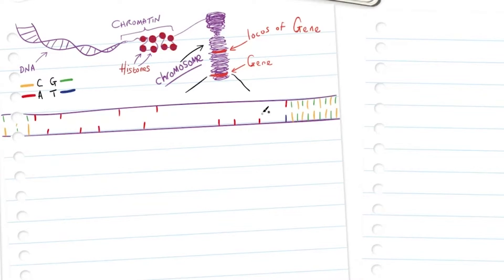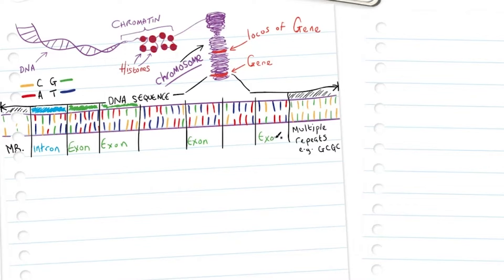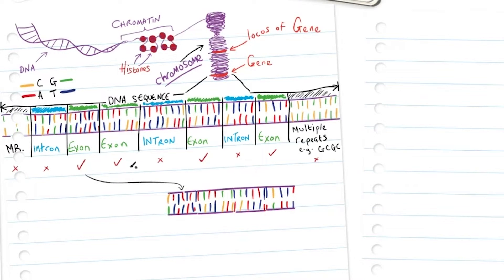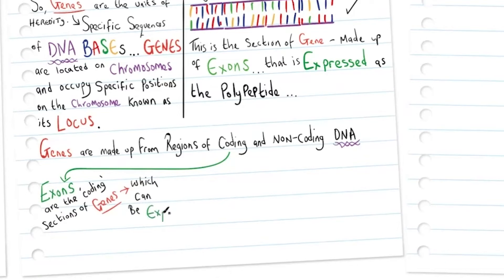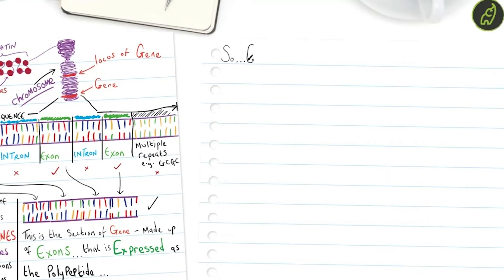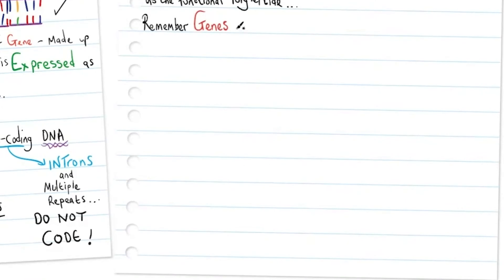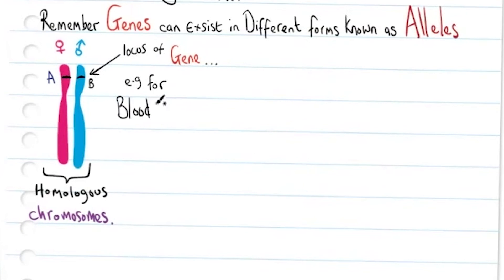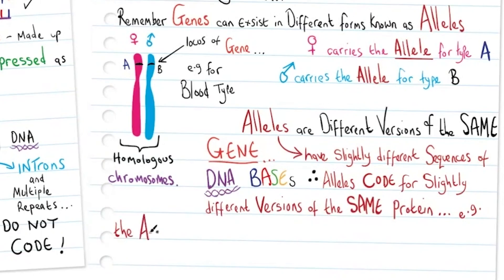Explaining Exons and Introns for A Level Biology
In Eukaryotic Cells Linear DNA is stored in the nucleus and DNA is wrapped around proteins called histones, forming chromosomes which contain genes. However genes exist in different versions known as alleles, and not all sections of a gene are coding. In this handwritten, recap lesson, you'll learn the differences between Genes, Alleles, Introns and Exons.

where you can you can join up and download revision notes and accompanying lesson booklets with knowledge check and exam style questions with answers! If you are learning (or teaching) A Level biology then this is a great place to get loads of subject knowledge and resources.